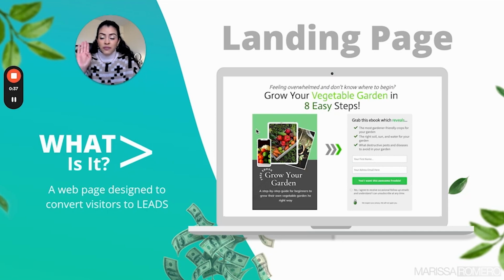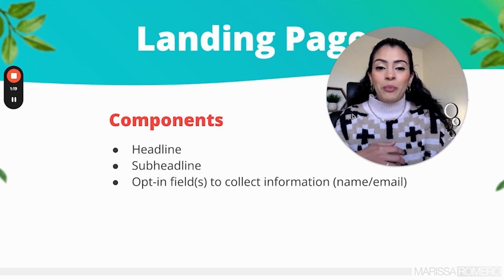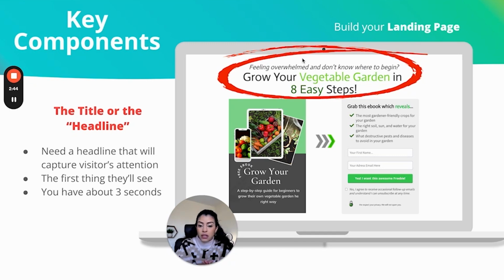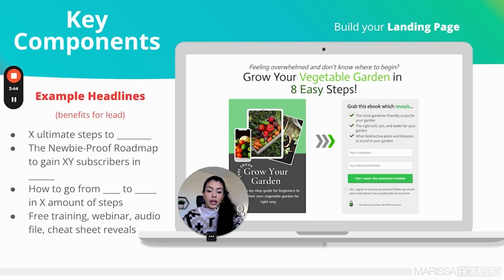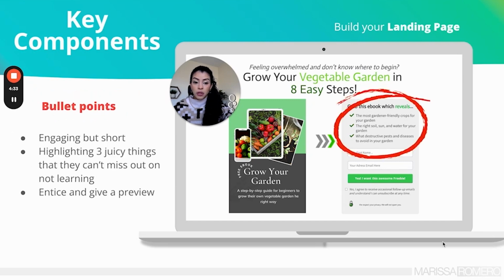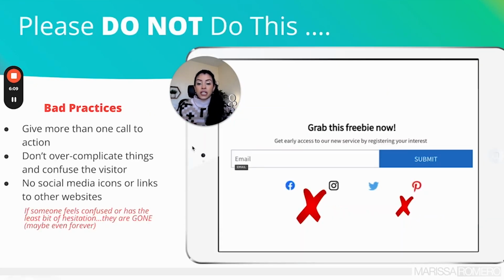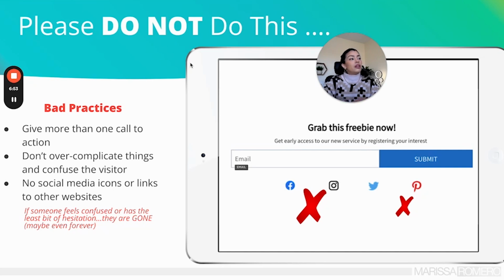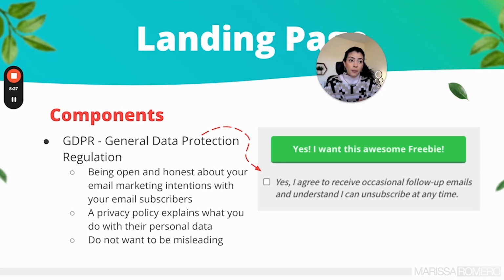How I gained 15,000 email subs w/ this ONE FUNNEL 100% organic traffic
This ONE organic funnel brought in over 15,000 email subscribers and still runs like a machine in my business today. 💥 In this video, I break down exactly how the Subscribers to Sales Blueprint funnel works, why it converts like crazy, and how you can model it to grow your list and boost revenue—without paid ads. Whether you're selling high-ticket coaching, courses, or services, this lead magnet funnel is the foundation that ties everything together. I’ll walk you through the structure, copy, calls-to-action, and how to keep it profit-driven from day one

// Our Award-Winning 🏆 Courses

Monetization Lounge: Turn every YT view into multiple paydays
FAST TRACK: Your Next $100K-$1M, w/out Burnout, & Just 2hrs/wk of Filming

/ About Marissa

I’ve been running a business behind my YouTube Channels for the past 5 years, and have a collective 220,000 subscribers and over 9.8 million views on the platform. I help established YouTubers, coaches, and experts impact & scale more without the burnout, while also working less 😉. My goal is to help growing business owners leverage YouTube not only to create a steady stream of leads, but make it their primary marketing effort that allows scaling to happen seamlessly. Through my signature programs, I breakdown how to make your YouTube channel and business support your dream lifestyle in a way that allows you to create in peace and profit sustainably.

00:00 INTRO
01:20 The Funnel That Changed Everything
03:05 Most Creators Miss This Landing Page Rule
05:01 Why Your Lead Magnet Isn’t Converting
07:05 The 3 Bullet Point Secret
08:00 Don’t Ever Do *This* On Your Page
10:55 The Thank You Page Power Move